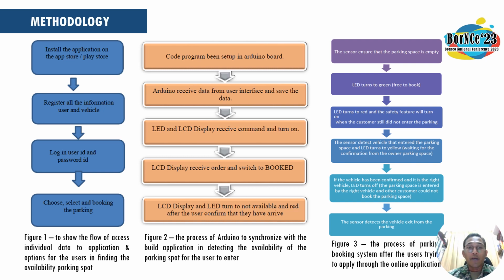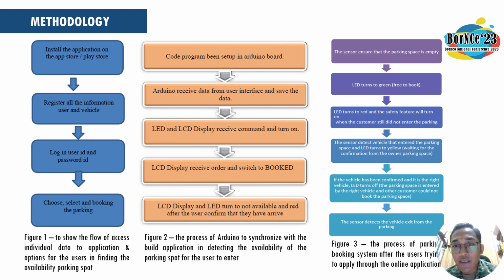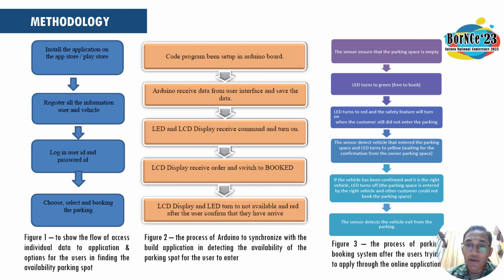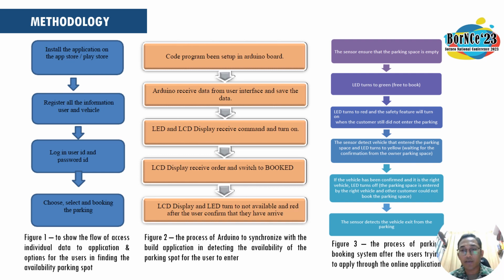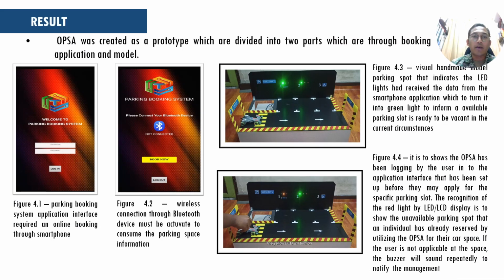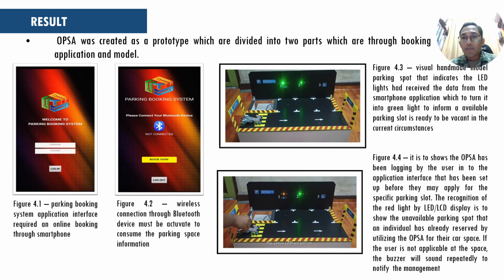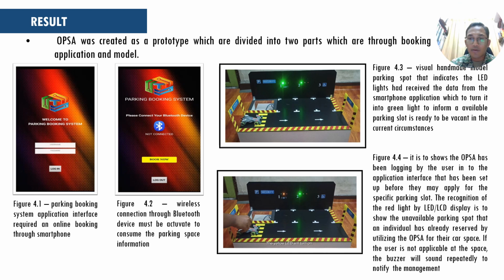ME007 ONLINE PARKING SYSTEM APPLICATION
BORNCE 2023